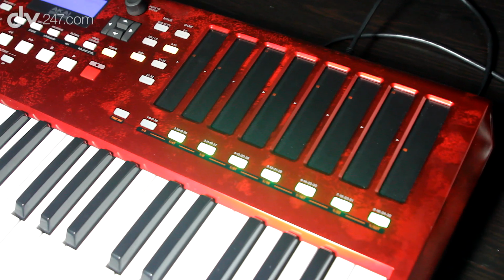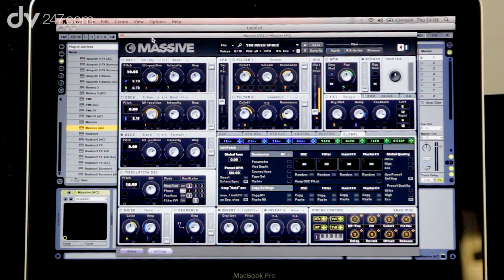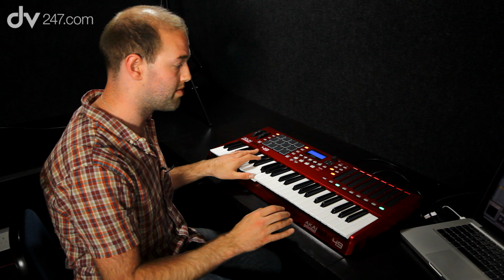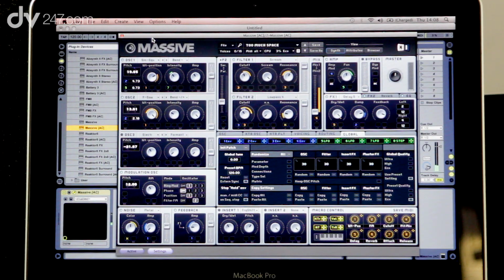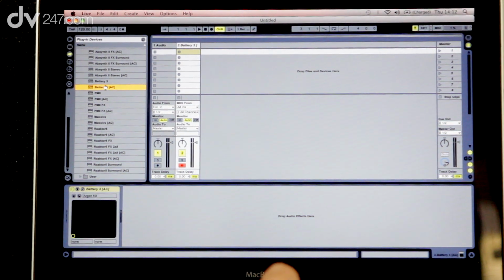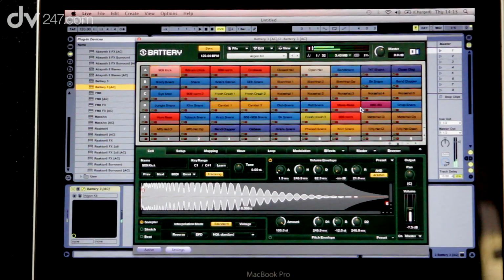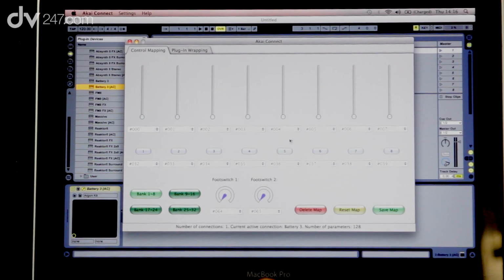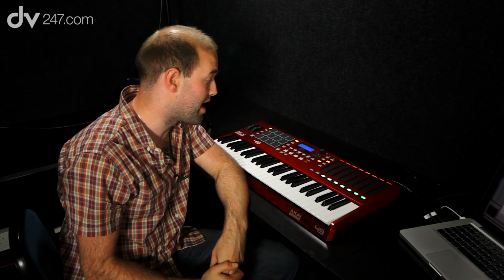Akai MAX 49 MIDI USB CV Controller Keyboard Review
Now in stock!
This week at DV we were lucky enough to get a sneaky hands on go at the Akai MAX 49 MIDI, USB and CV controller. Apart from being perhaps the best looking keyboard we've ever seen, its plays remarkably well and is an absolute breeze to integrate into your existing DAW such as Ableton Live. Rob Sandall takes us through some of the features and applications...

NOW IN STOCK